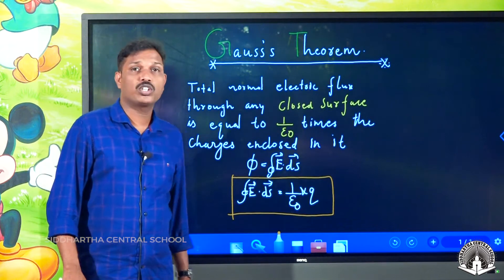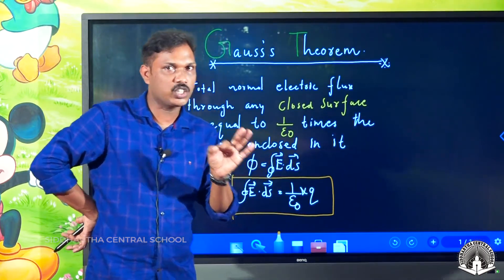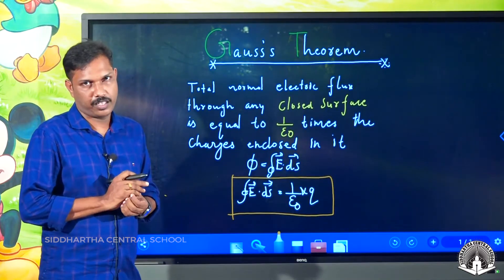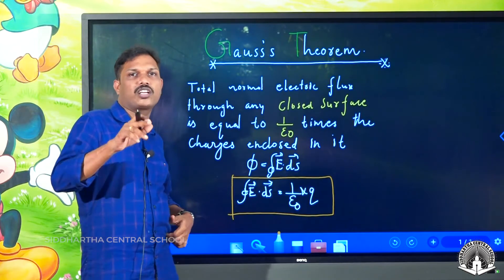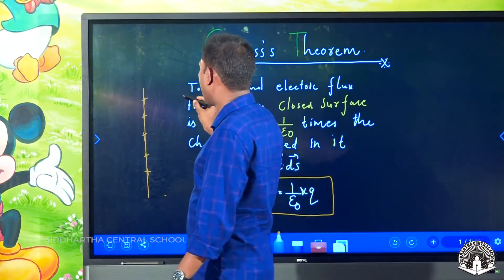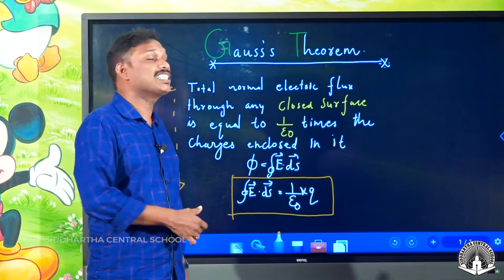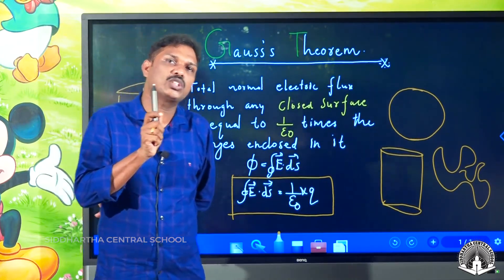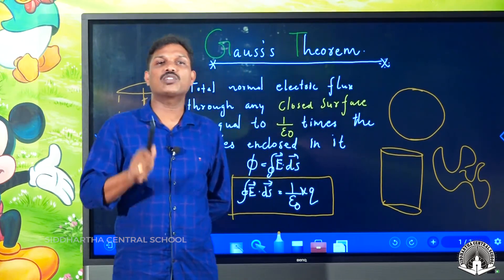CLASS 12 EMI PART 6